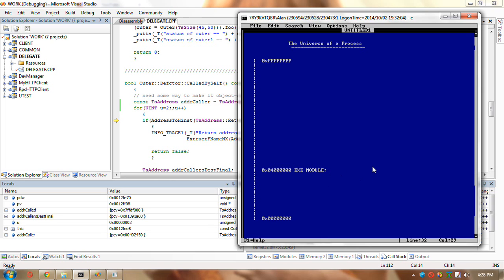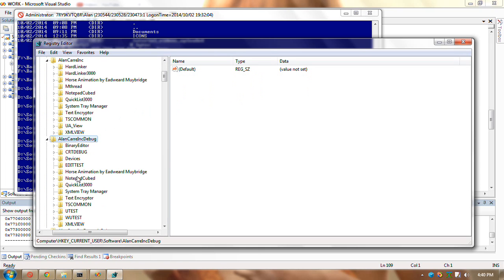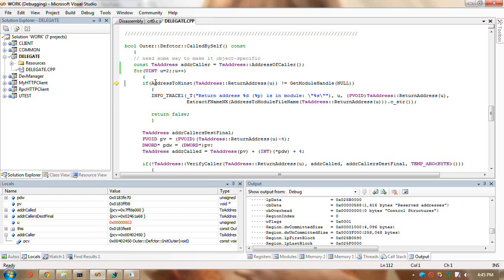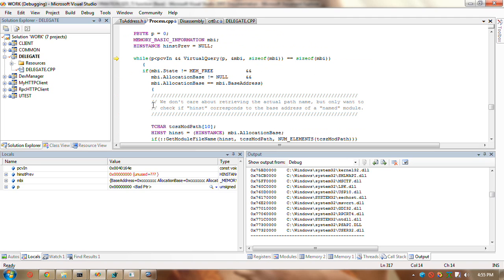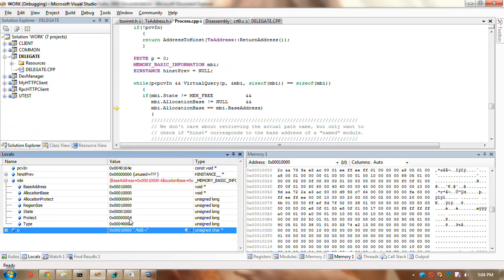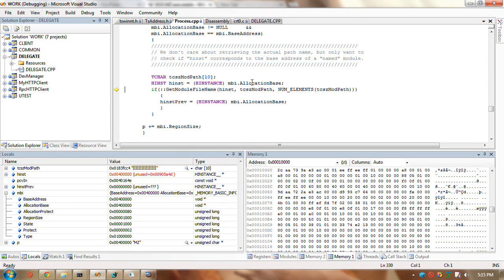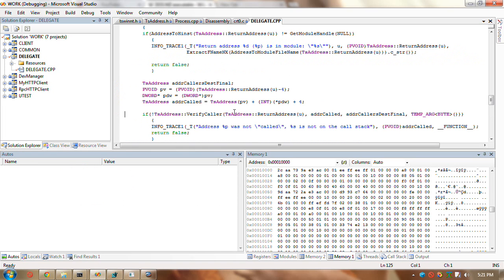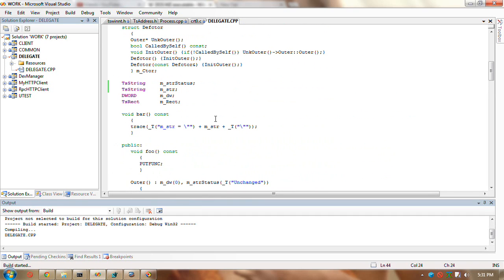C++ Tips-n-Tricks : "Auto DEF-CON" #2 (+Anatomy of a process)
And a bunch of other stuff that I managed to squeeze into a single hour. For instance how to impress your friends by turning NULL into a valid pointer!

In the end the whole business of recursion check was solidified and required no stack walk, but I did the walk anyway because I wanted to demonstrate the "AddressToHinst" function and VirtualQuery.

- A